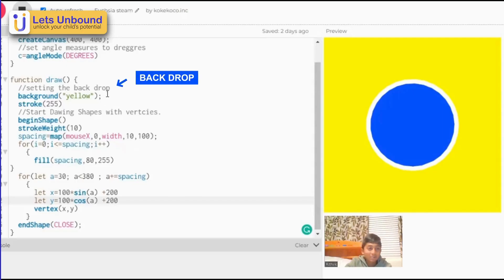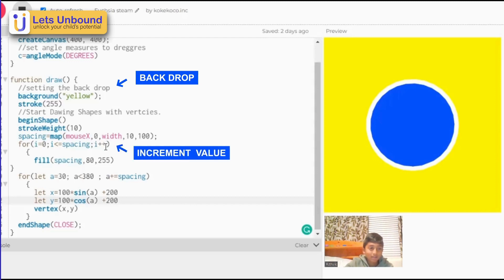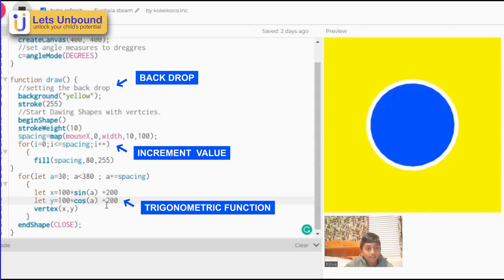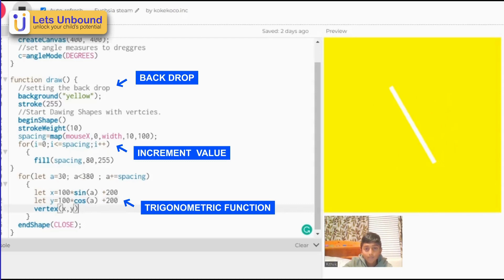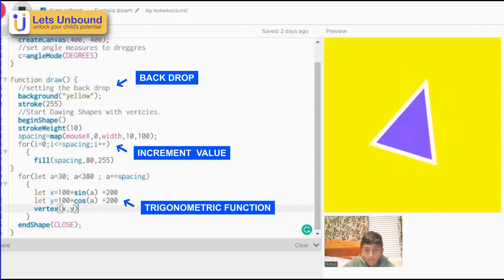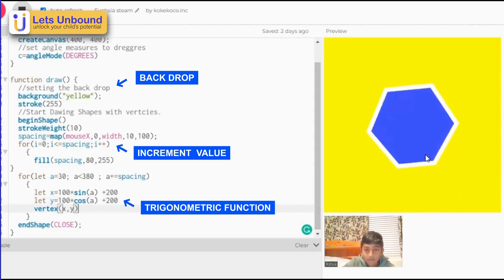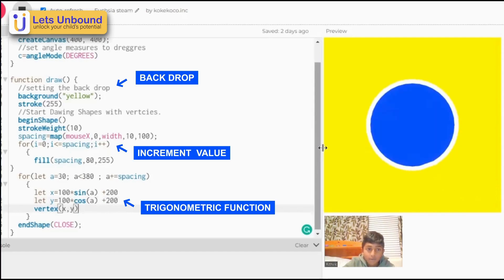Encode Math: Learn Math Through Tech!